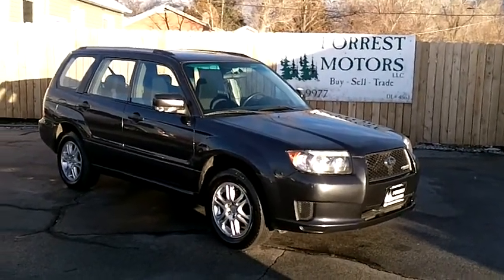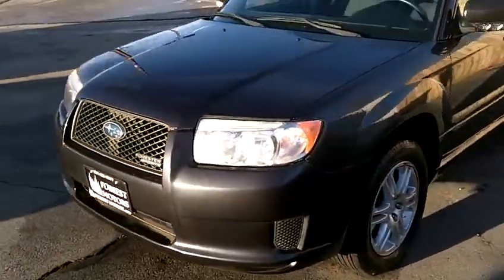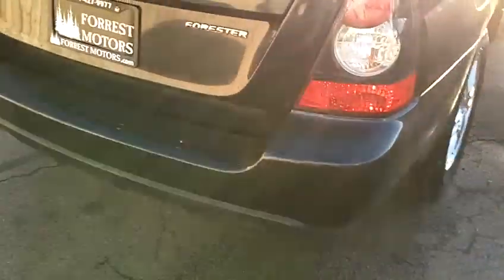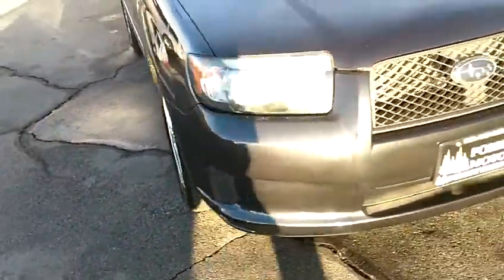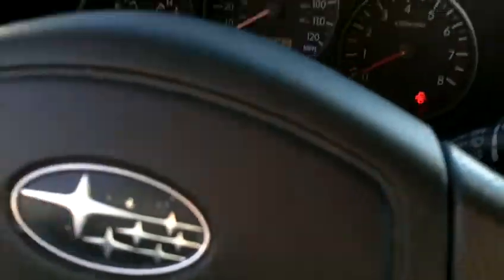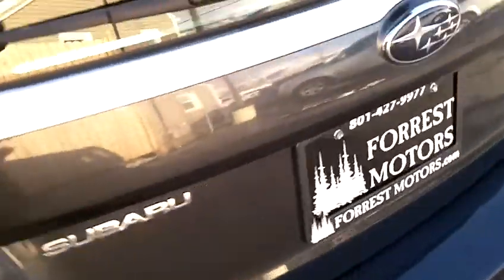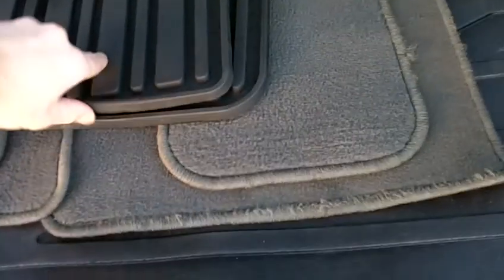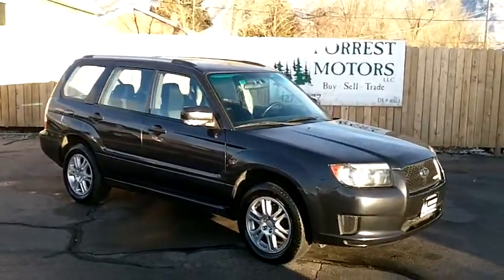5410 - 2008 Subaru Forester Sports 2.5X Gray 86k